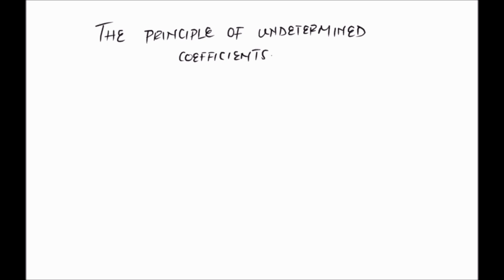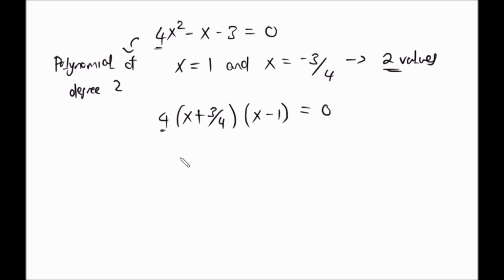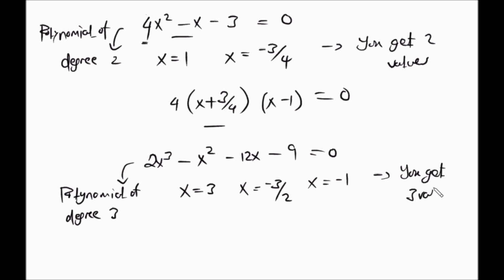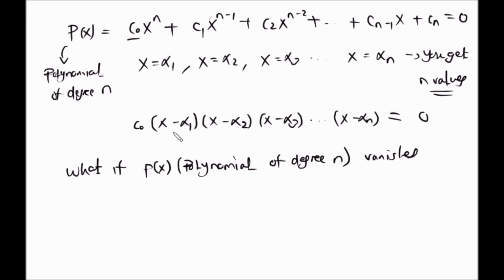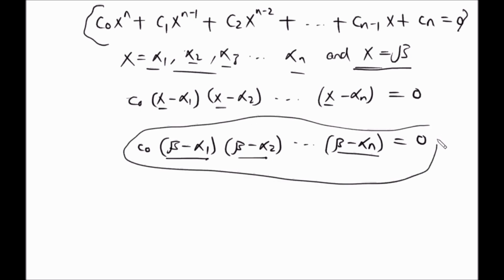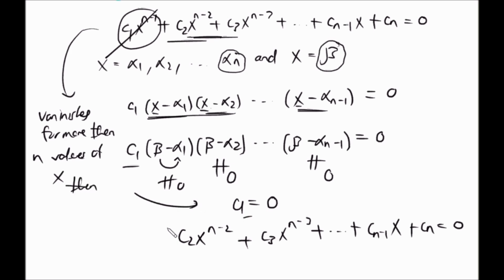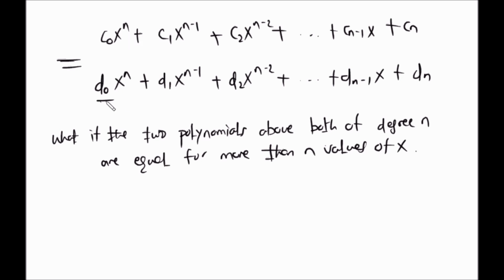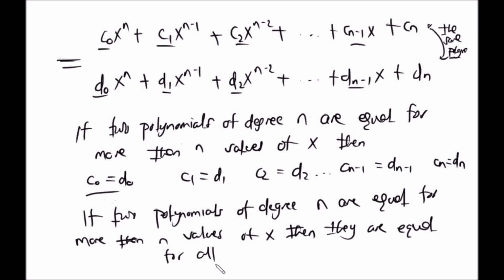Principle of undetermined coefficients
Kwema jamani

Hii ni video tutorial ya tisa kwenye topic ya algebra, kwenye hii tutorial tutajifunza the principle of undetermined coefficients